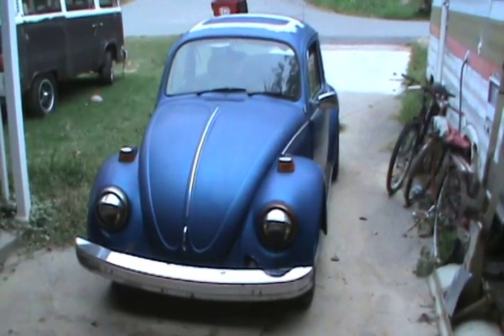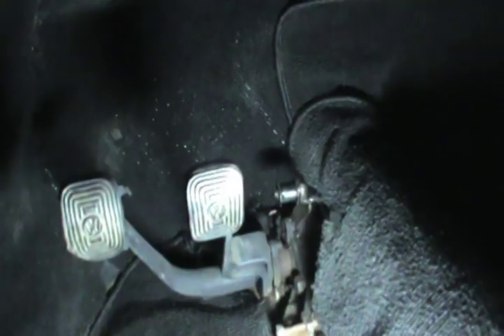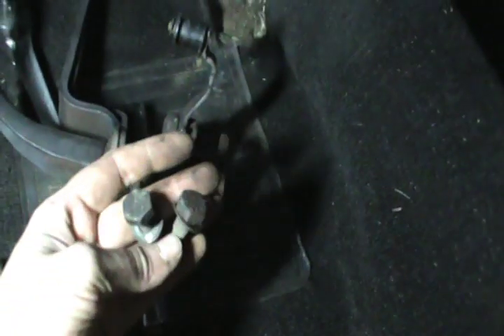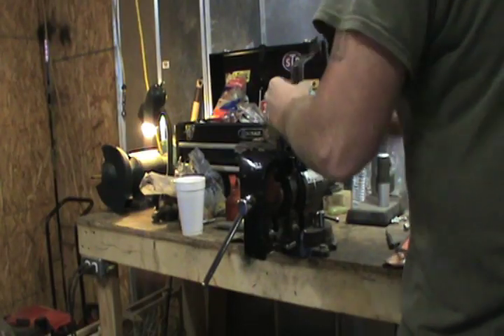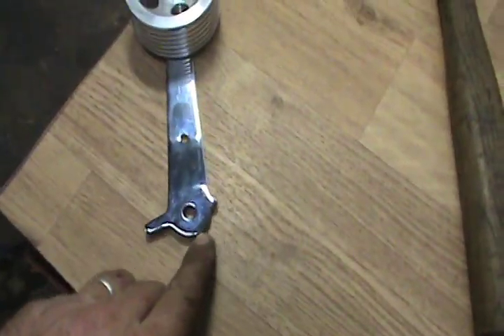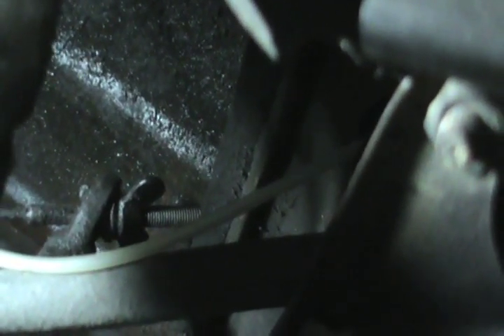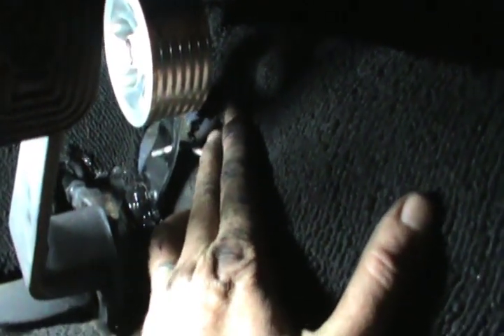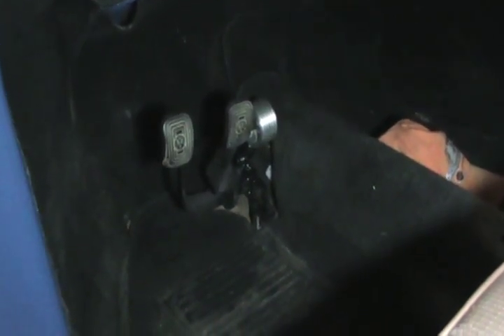The Beetle Gets A Roller Pedal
The accelerator pedal broke on my Beetle so I upgraded with a billet roller pedal.